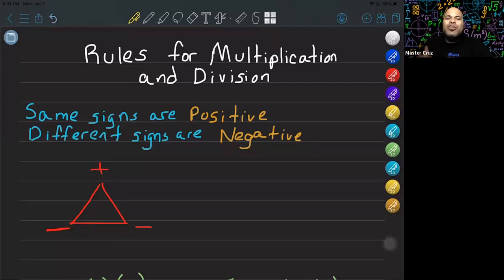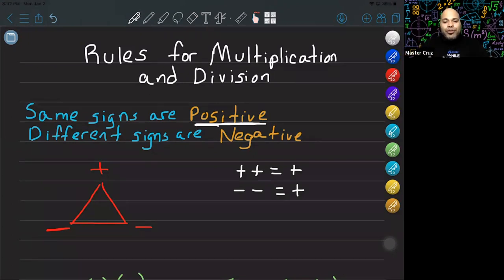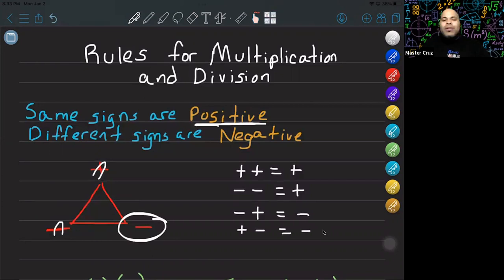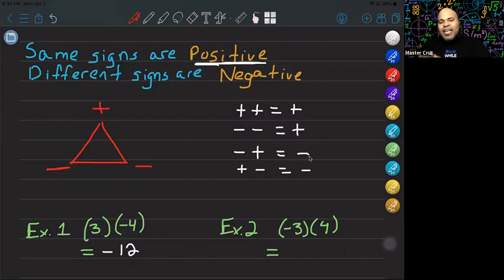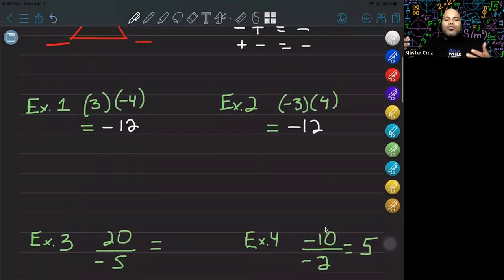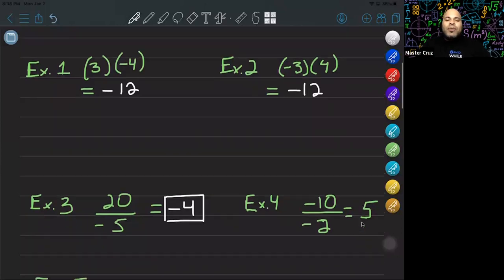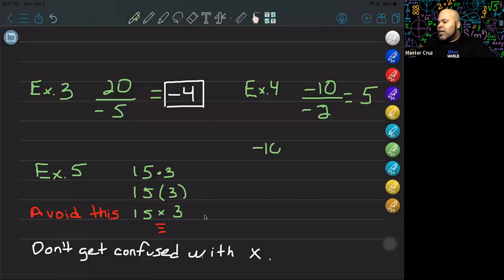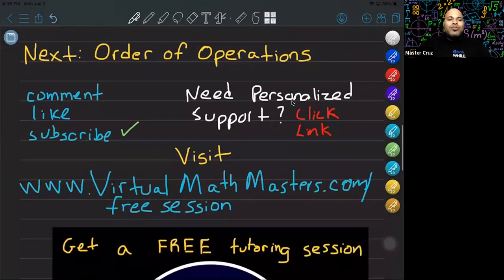1.2 How to Multiply and Divide positive and negative numbers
Claim your FREE Math Tutoring Session Today!

Learn Multiplication and Division sign rules with examples.